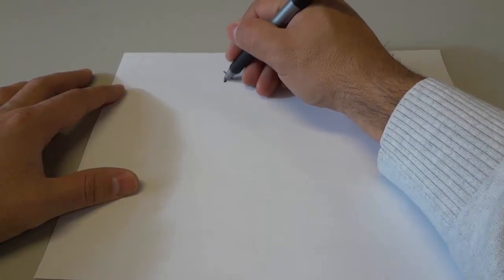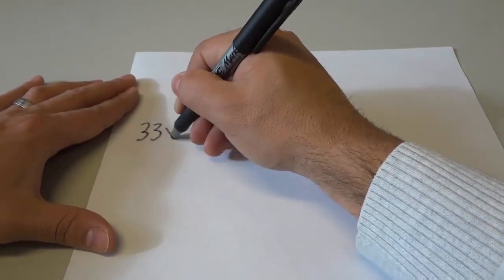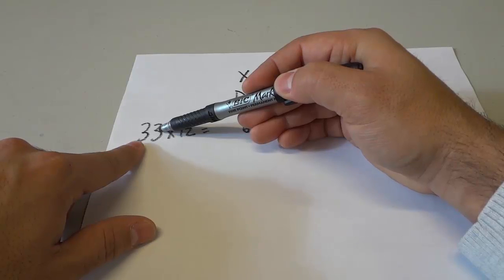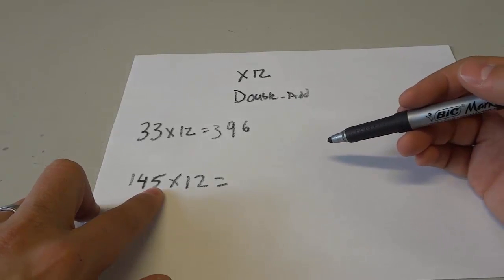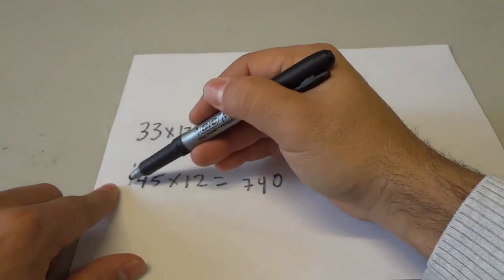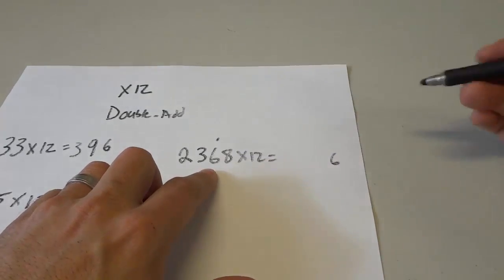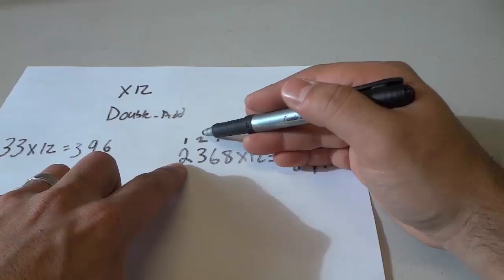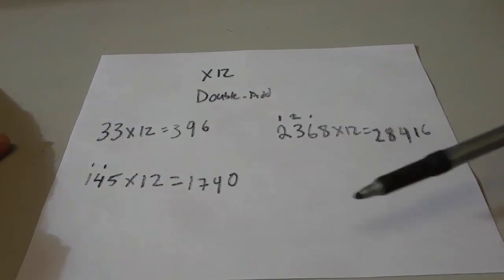Math Trick For Multiplying By 12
In this video, I show you a Math trick for multiplying numbers by 12. It is really easy, and you have to use a double and add method! I explain the entire Math trick, and provide you with a few different examples using different numbers! You can solve Math problems that involve multiplying by 12 much faster using this method!